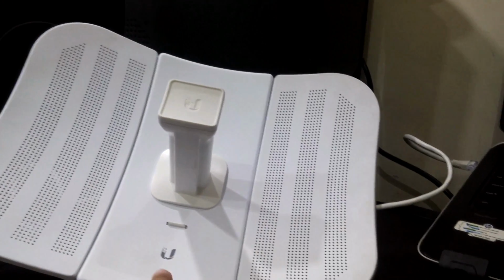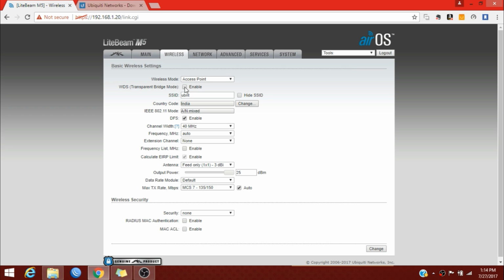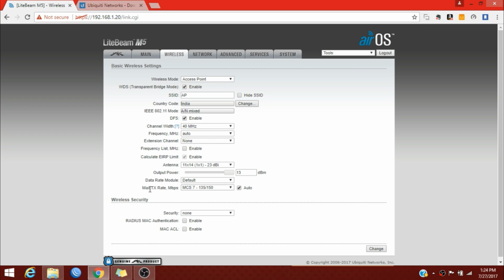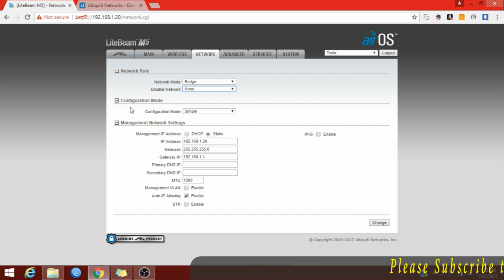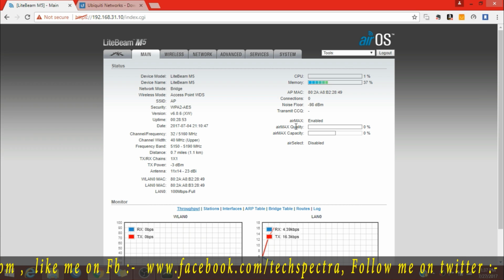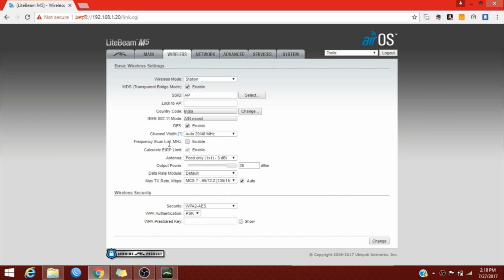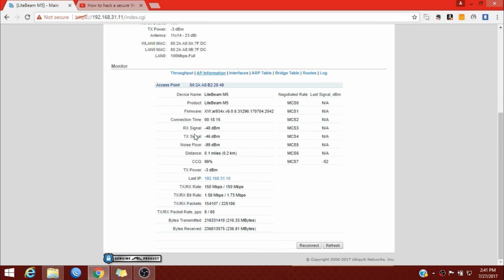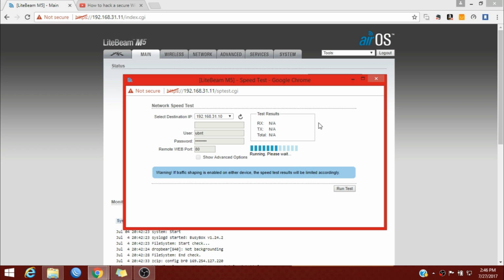How to Setup & Configure Ubiquiti Litebeam M5 as Point to Point (P2P Mode).💻 AirOS Full Tutorial.🔖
Hey Guys, In this video i will show you How to connect two UBNT Litebeam M5 as Point to Point (P2P) mode.
In this video, I will configure one of Litebeam as Access Point (AP) and other one as Station.

Buy (INDIA):-
LiteBeam M5(Amazon.in)
LiteBeam M5(Flipkart.com)
LiteBeam AC 23DBI(Amazon.in)
LiteBeam AC 120 Degree Sector(Amazon.in)

This video cover's all the essential aspects of Ubiquiti AirOS and all the preloaded tools.
Therefore this video is a full Tutorial of AirOS.

Check out my video on hacking a fully secure Wi-Fi WPA-AES or WPA2-AES using handshake method in Kali Linux .